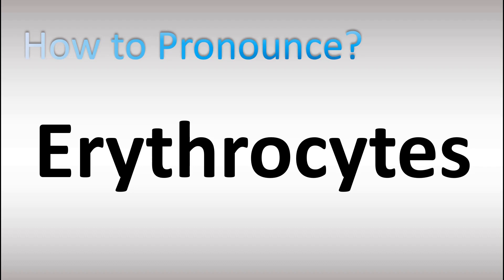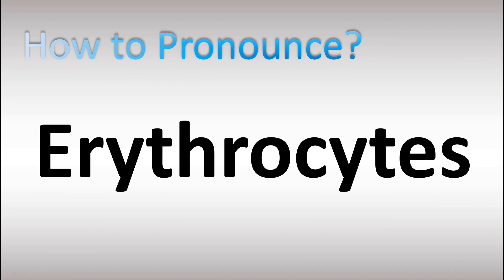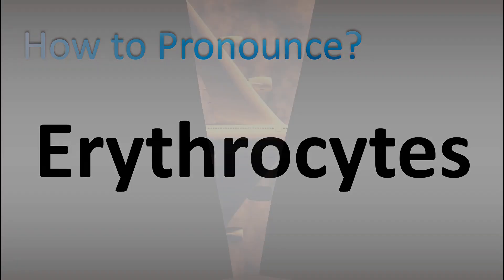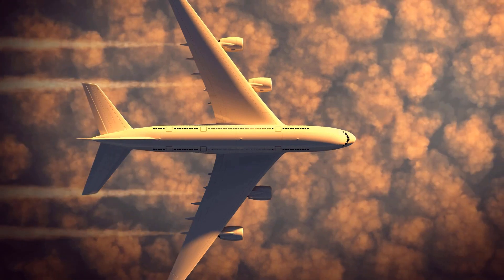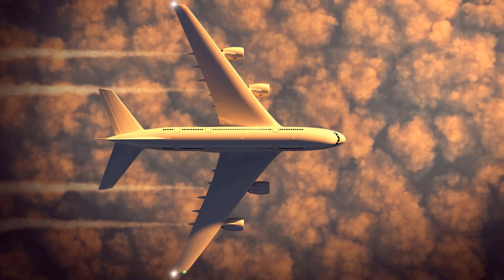How to Pronounce Erythrocytes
This video shows you How to Pronounce Erythrocytes, pronunciation guide.

00:00 - Pronunciation Intro
00:16 - How to Pronounce Erythrocytes
01:08 - More Difficult Pronunciations

How to Pronounce Erythrocytes. What does this word/name mean? Words’ meaning, dictionary definition, explanation.